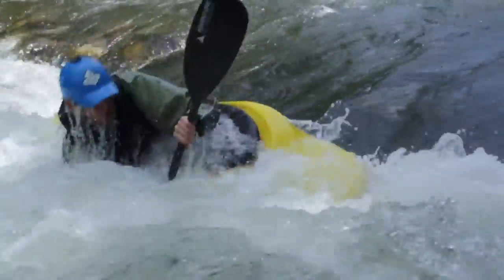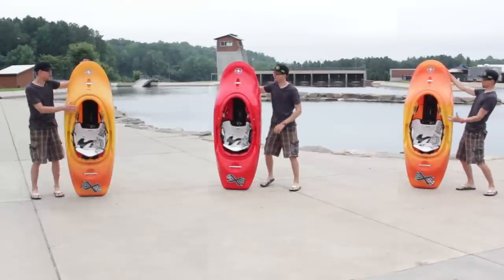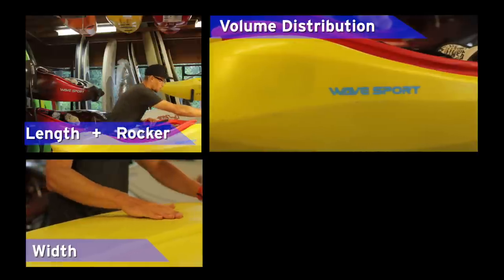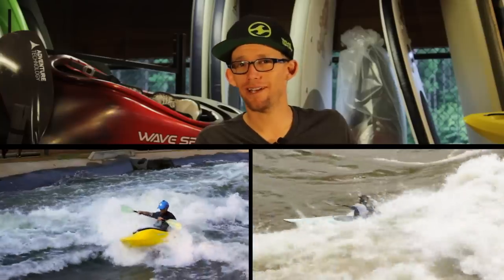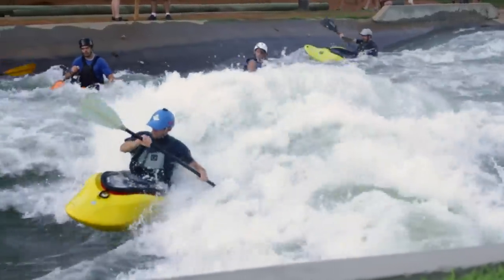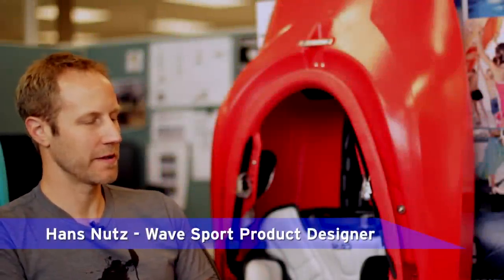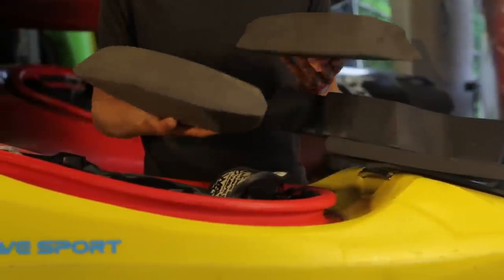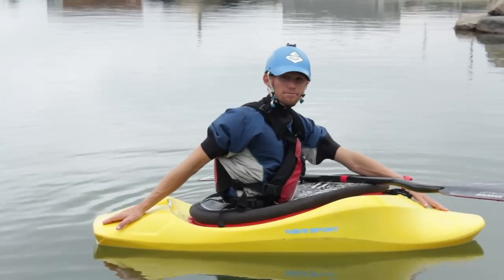Playboater Troubleshooter - Episode 1 - Boat Design, Sizing and Fit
This series looks to tackle the freestyle discipline in the same approach as Chris did in the Whitewater Troubleshooter series, through typical pitfalls, as well as a description of why the physics work not just how.

In this episode we take a look at the start of most peoples troubles when they first get into a playboat, which are boat choice, sizing and fit.